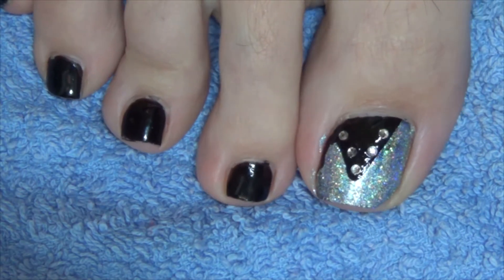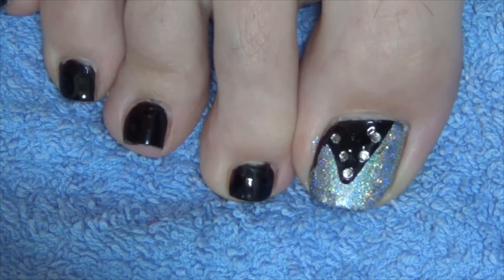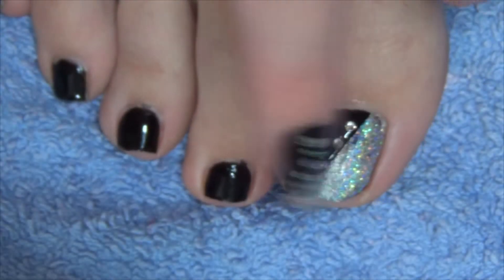Holographic Silver & Black Toenail Art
Materials
Dark Metal Lacquer Whisper
Stencils
Small Silver Crystals

Music From Youtube Library:
Level Plane